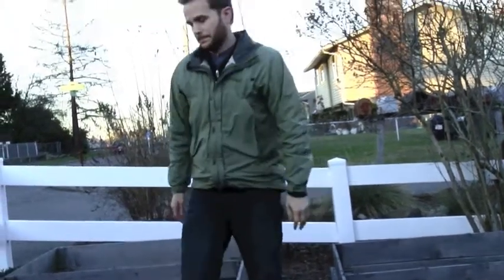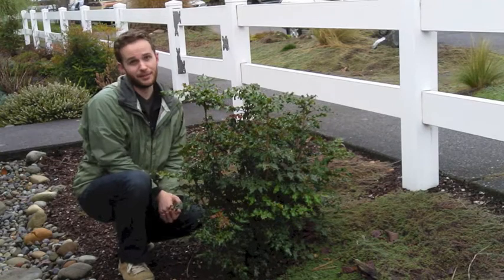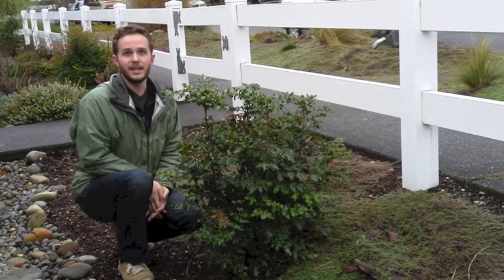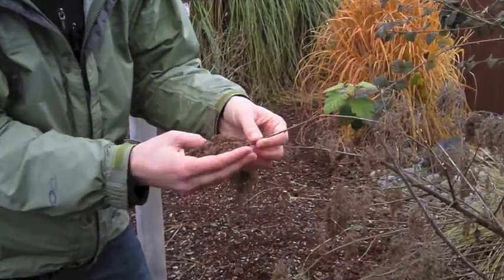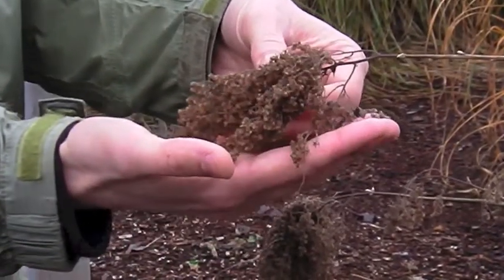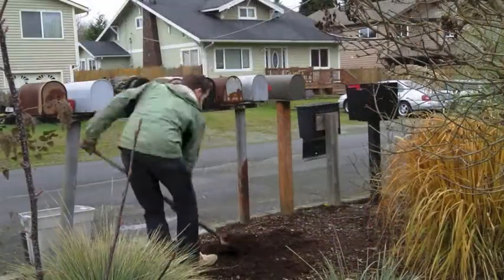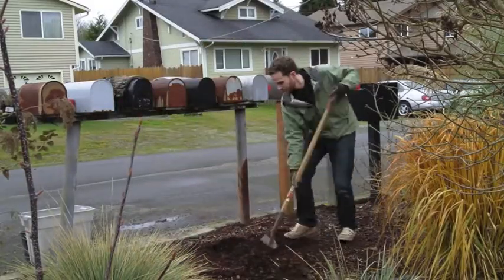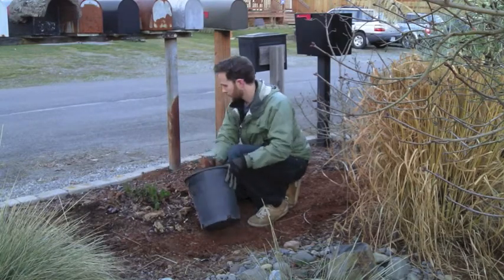For the Love of Native Plants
Get some good tips about why native plants are a good choice for your Northwest garden from an awesome Master Composter / Soil Builder volunteer! Chris Hoffer shares what he has learned about these great plants, with the help of the Garden Hotline!